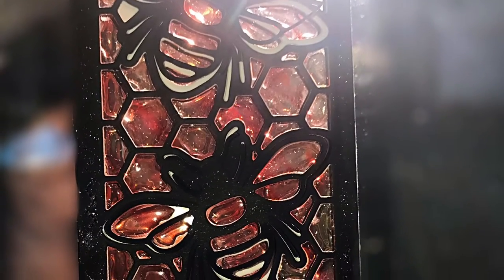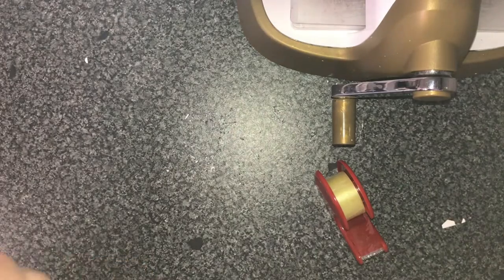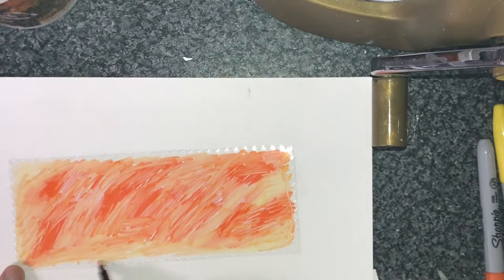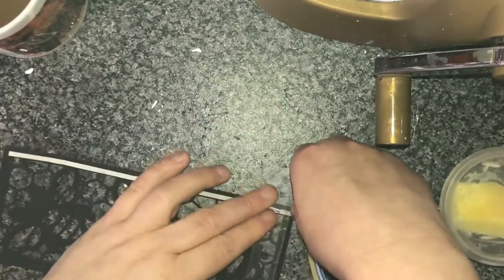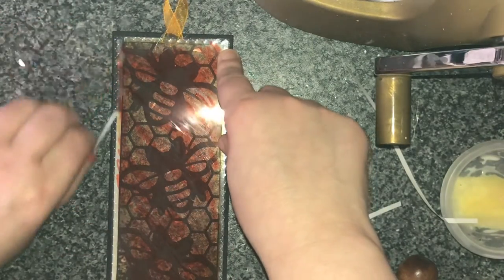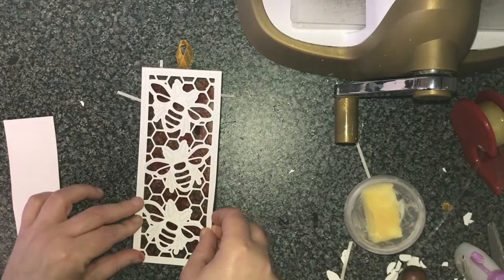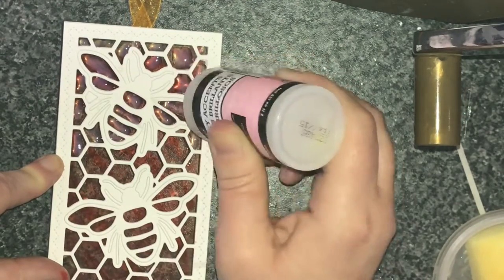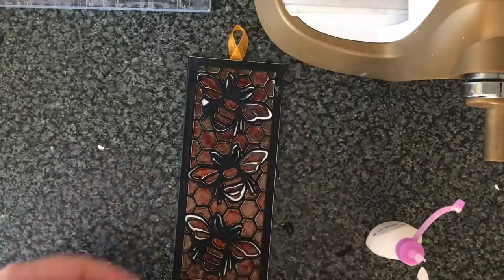Making A Sun Catcher Using The Slimline Bee-autiful Panel Die Set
Hiya, Sandra here for Lisa Horton Crafts.   In this video I’m going to show you how I made this sun catcher by using the Slimline Bee-autiful Panel die  set.   I hope you enjoy watching.